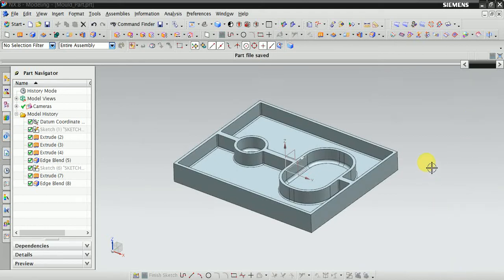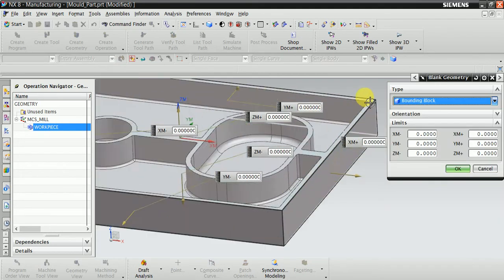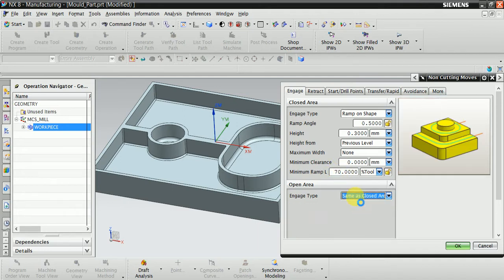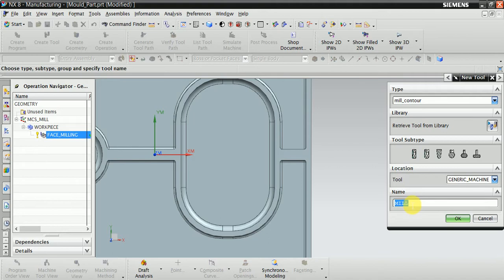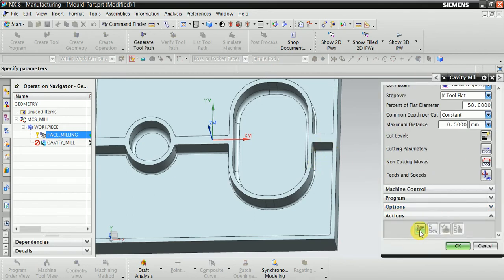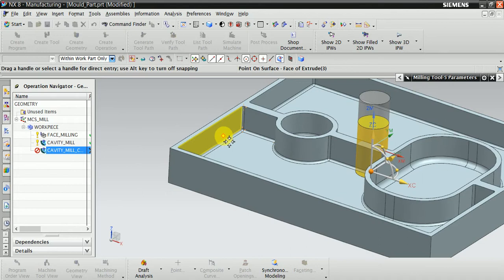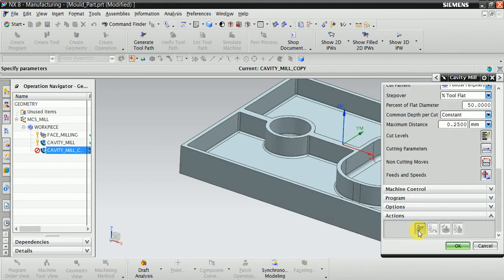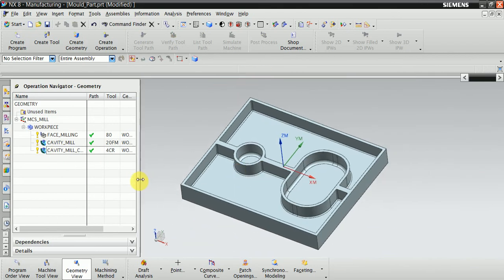NX Programming Tutorial for Beginner || NX Cavity Mill || NX CAM Tutorial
This Video Learn  how to Cavity Mill in NX. Also How to Reference Tool Use in NX. NX Mould Machining. Face & Roughing in NX.